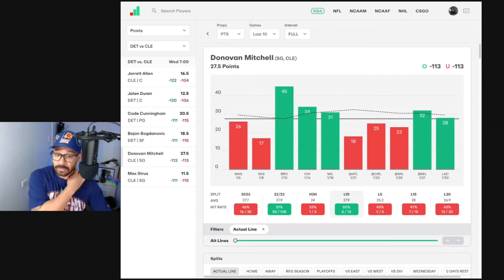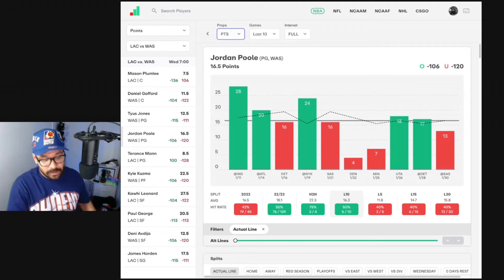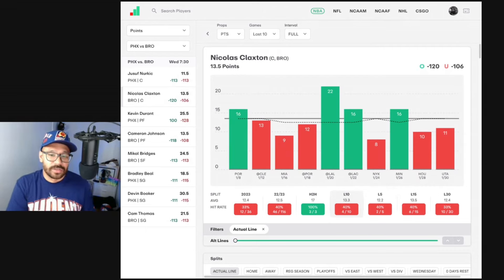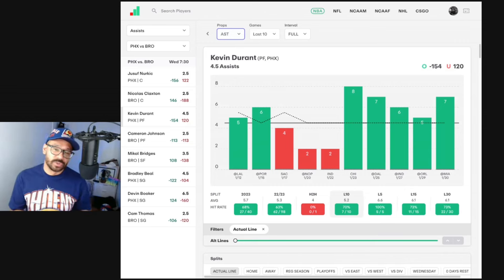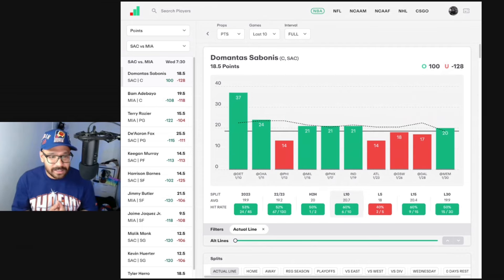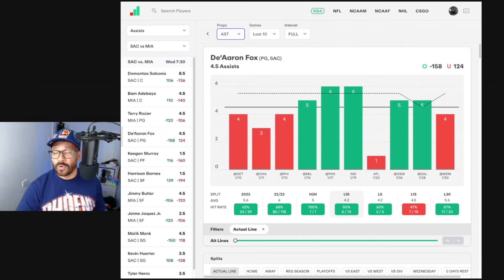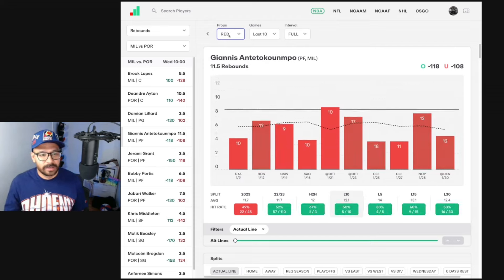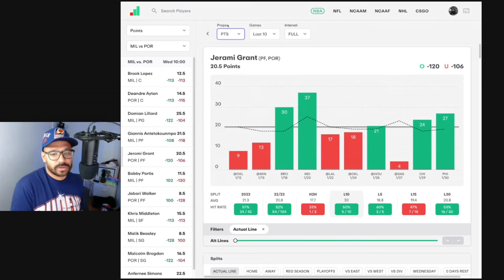NBA Player Prop Previews and Best Bets For Today 31st January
In this video, i share detailed analysis on each and every game and share my best bets.

00:00 Intro
00:50 Hornets vs Bulls
06:11 Pistons vs Cavaliers
12:53 Clippers vs Wizards
22:12 Suns vs Nets
28:37 Kings vs Heat
41:06 Mavericks vs Timberwolves
43:08 Magic vs Spurs
46:34 Nuggets vs Thunder
48:20 Bucks vs Trailblazers

Ready to maximize your chances of winning big? Join our passionate community and gain exclusive access to all our picks by clicking the following links:

Don't miss out on the action, join us today and let's celebrate every slam dunk and three-pointer together. We're committed to helping you make the most out of every game day!

👍 If you enjoyed this video and found our tips valuable, please give us a thumbs up, share it with your fellow basketball fans, and leave a comment with your thoughts and predictions. We love hearing from our community.